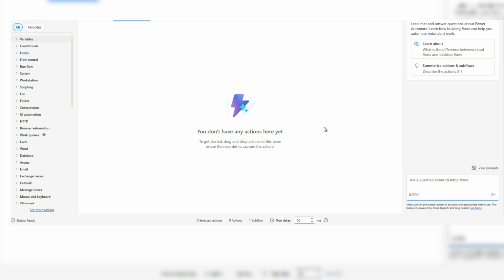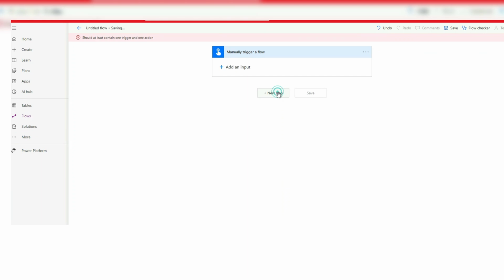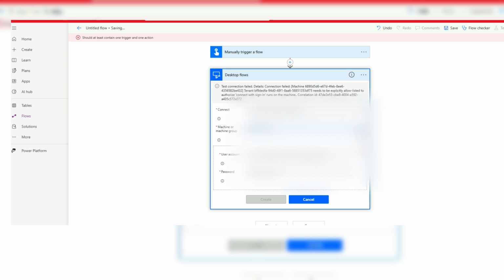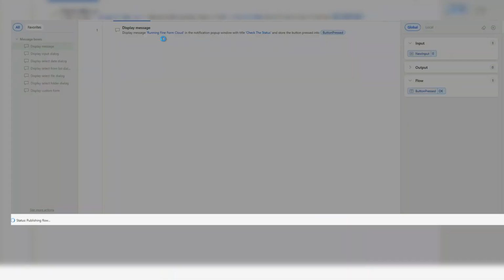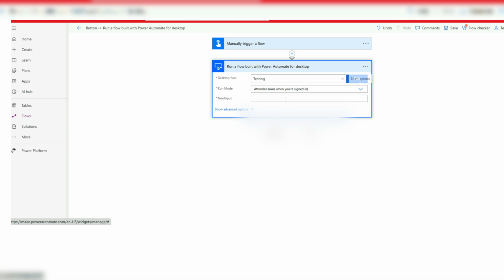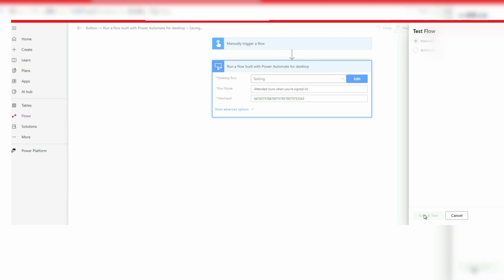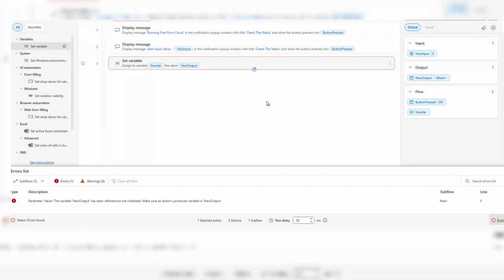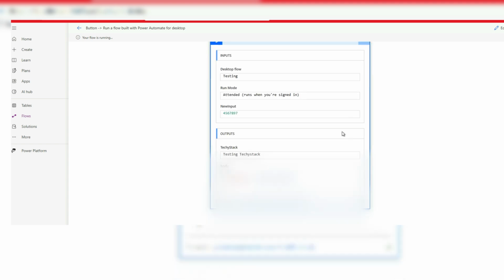Power Cloud Flow to PAD 🔥 Pass Variables Both Ways (Step-by-Step)ate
In this video, you’ll learn how to seamlessly integrate Power Automate Cloud Flow with Power Automate Desktop (PAD) step-by-step.

We will cover:

How to trigger PAD from a Cloud Flow
How to pass variables from Cloud Flow to PAD
How to pass variables from PAD back to Cloud Flow

This is a must-know concept if you're working on RPA, automation projects, or real-time business workflows.

By the end of this video, you’ll be able to build powerful end-to-end automations using both Cloud and Desktop flows.

Cloud Flow → PAD trigger setup
Input variables in PAD
Output variables from PAD
Real-time use case implementation
💡 Use Cases
Approval workflows
Data processing automation
End-to-end RPA solutions
Enterprise automation scenarios
🔔 Don’t Forget